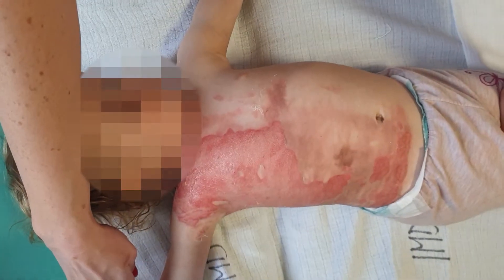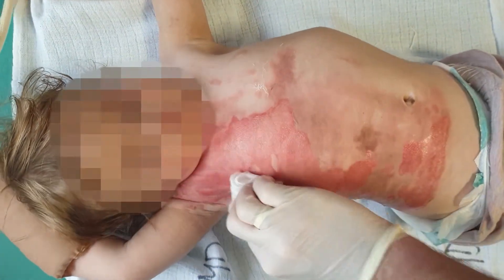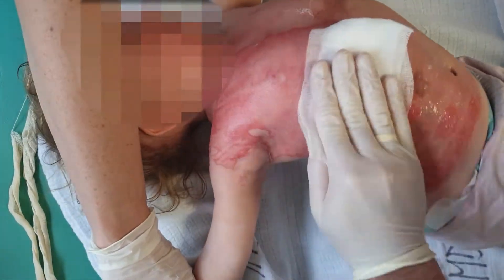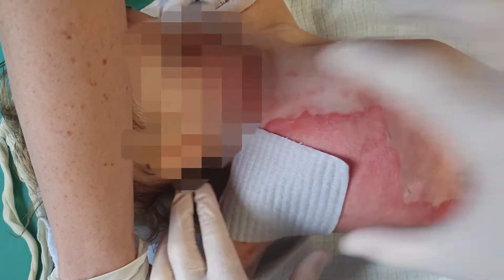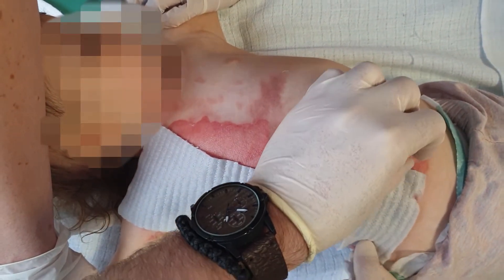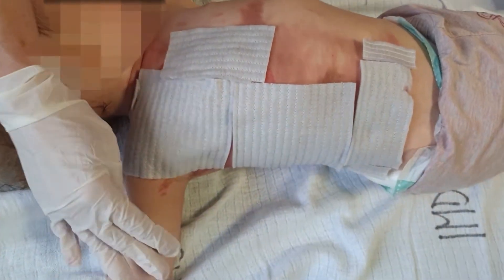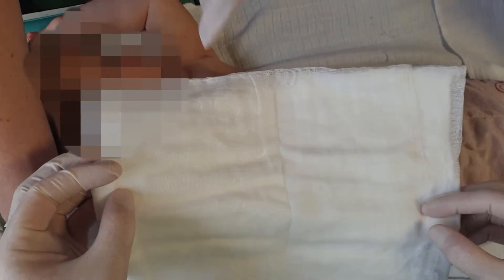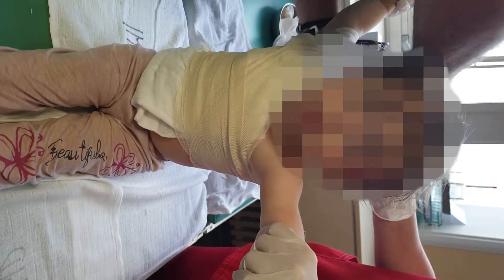dr opekotine f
A film for medical students...